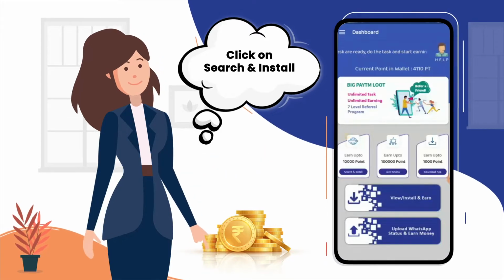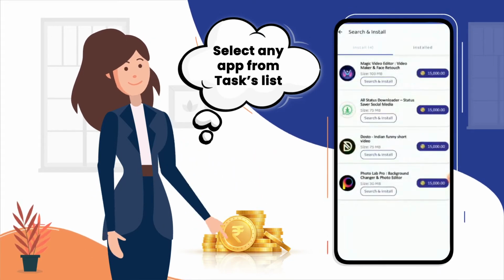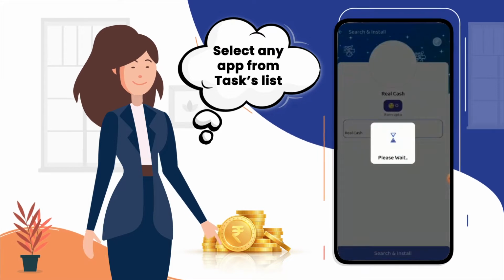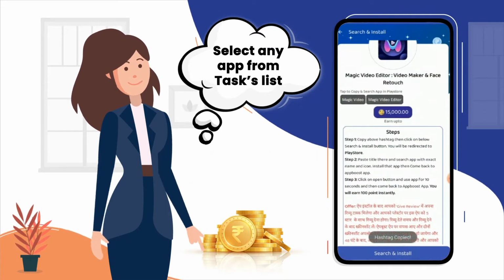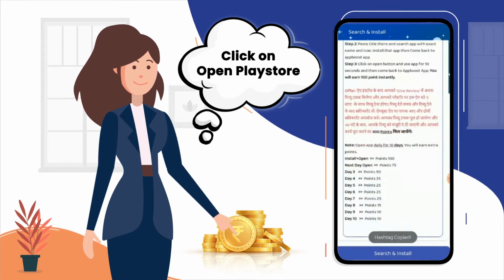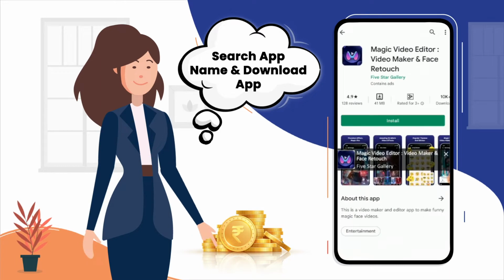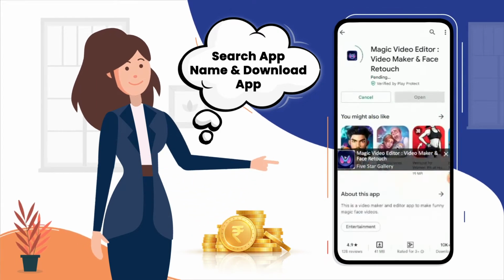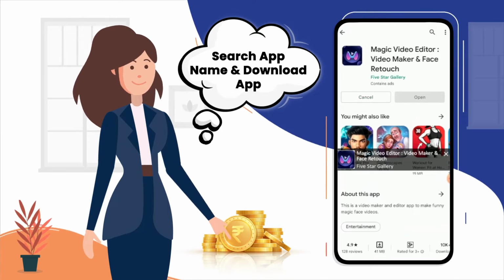Real cash money